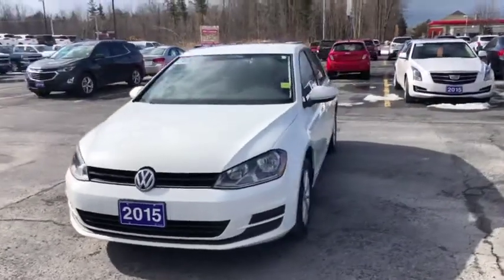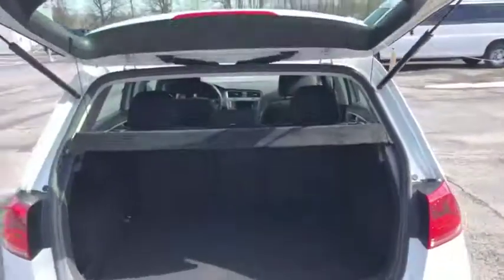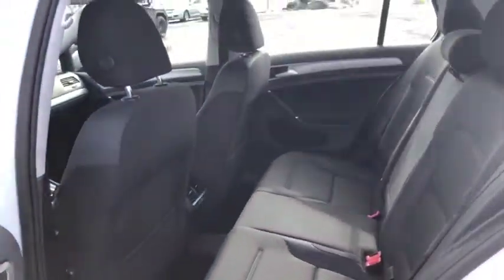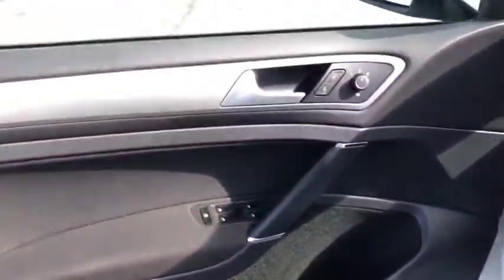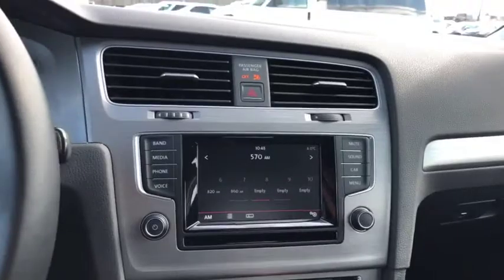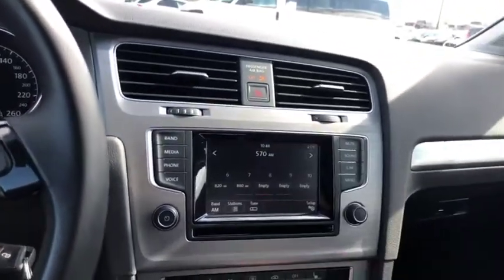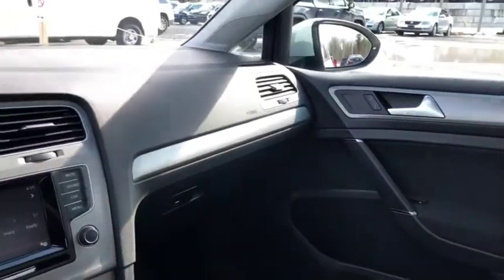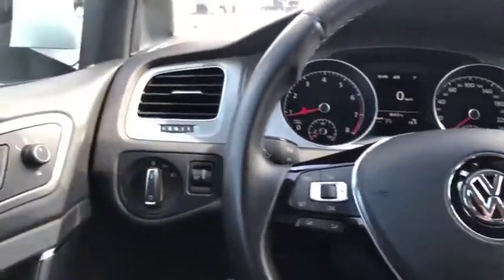2015 Volkswagen Golf